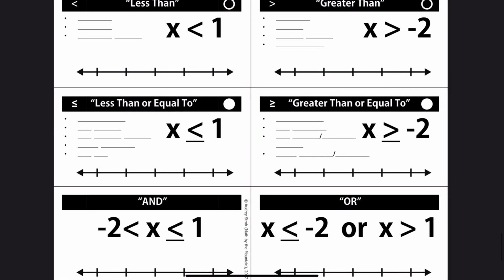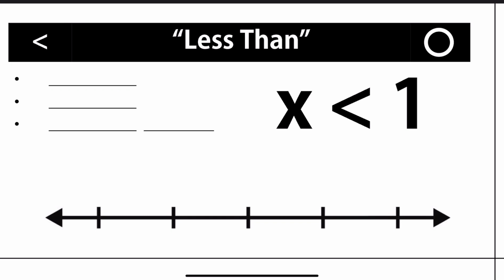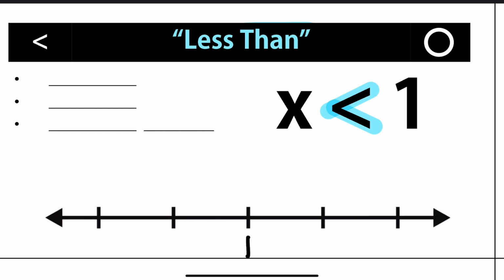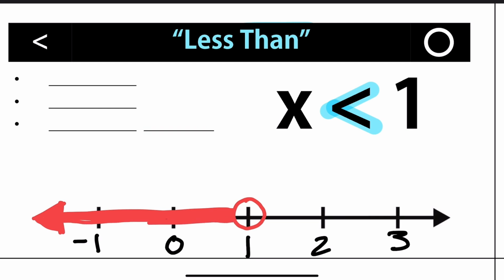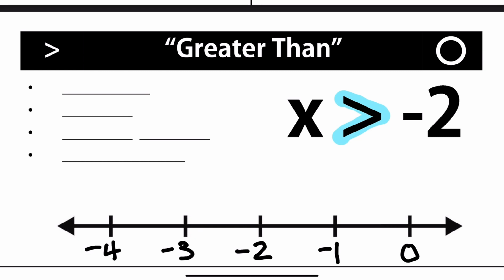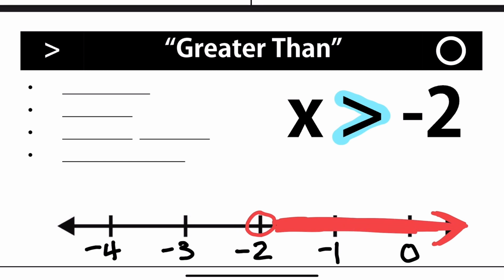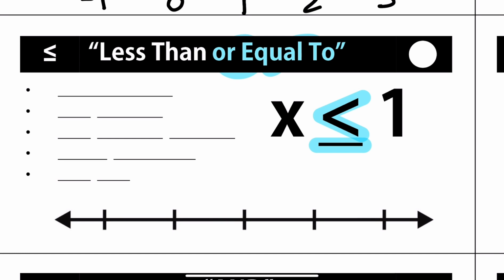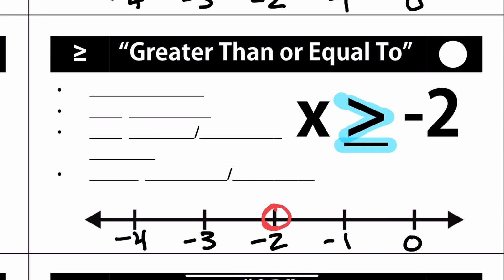In Case You Missed It : Intro to Inequalities Foldable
These are the notes we took on inequality signs, what they mean and how to graph them on a number line.